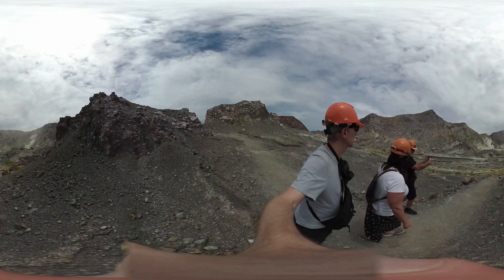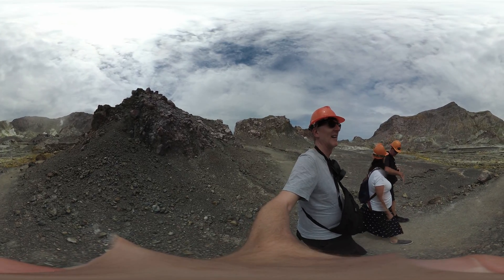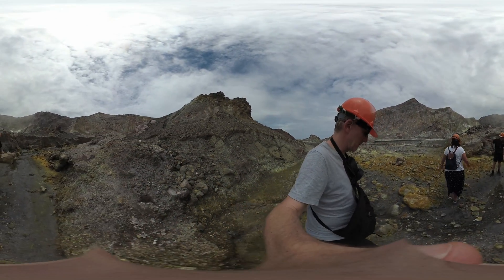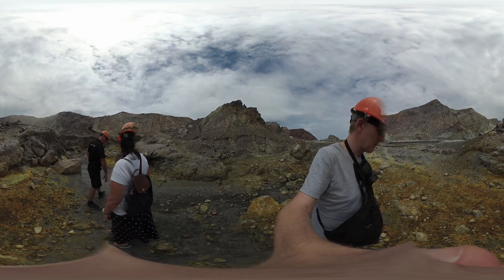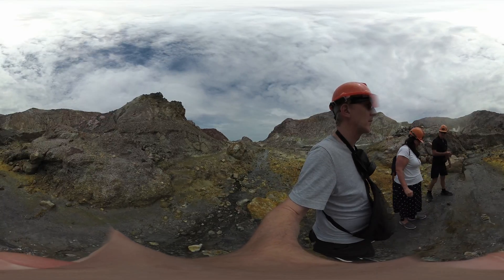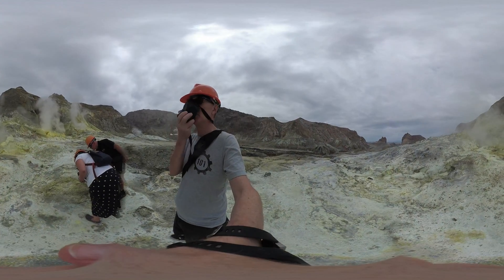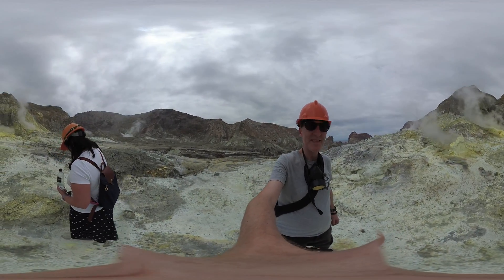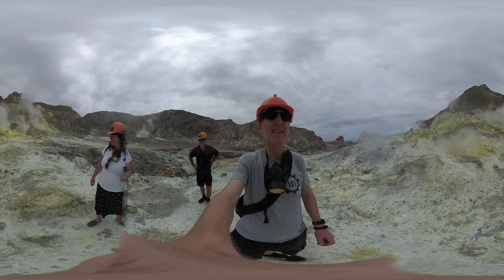Volcano White Island